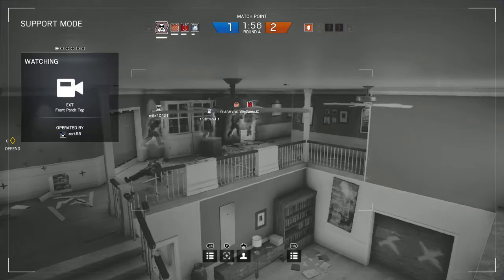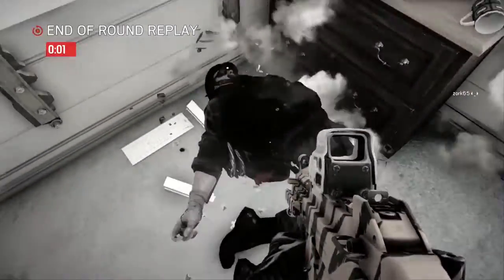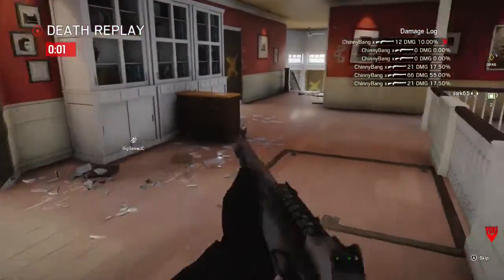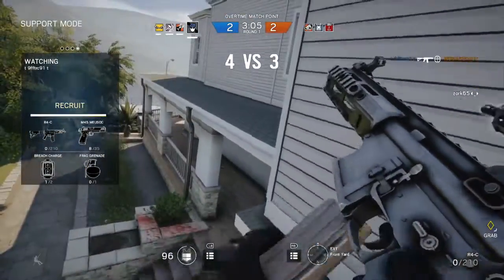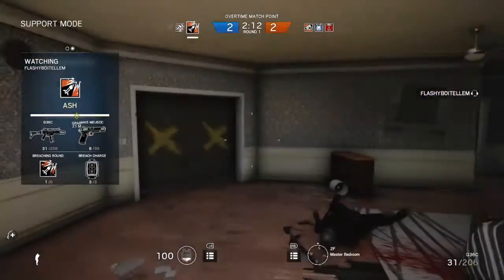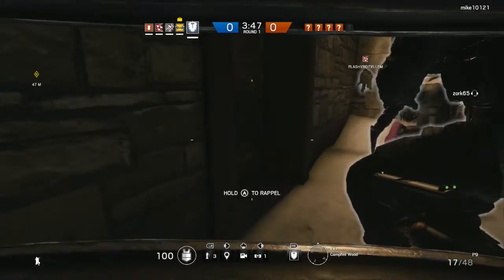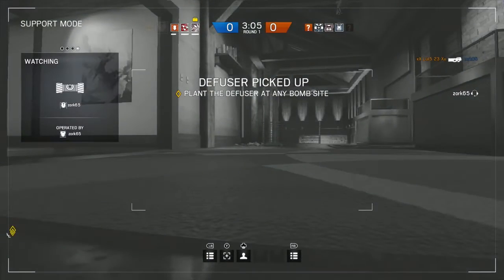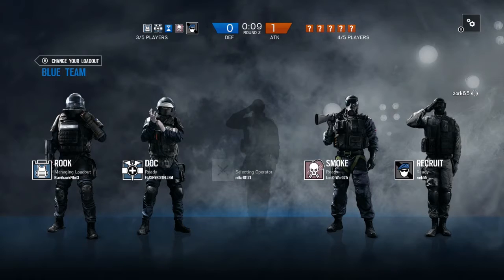Rainbow Six Seige Quick Clip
Interesting end to a match and highlights of the next round.  More of the videos to come.  But, you all enjoy the holidays.

Already Subbed?  Then share with a friend.

Hit me up on Twitter:  @therealzork65